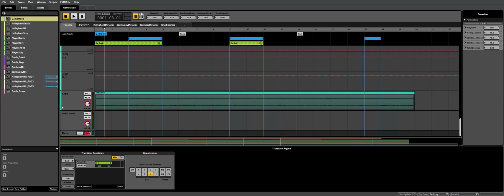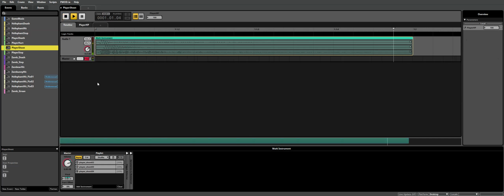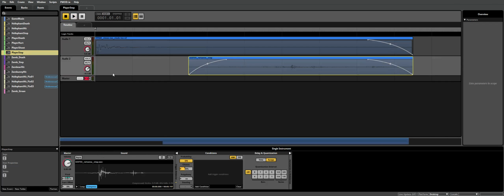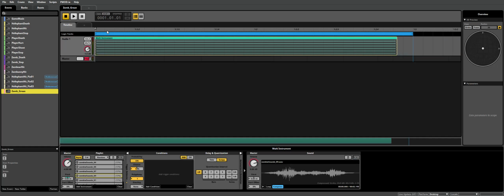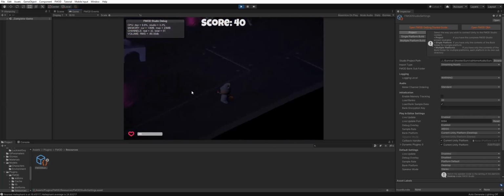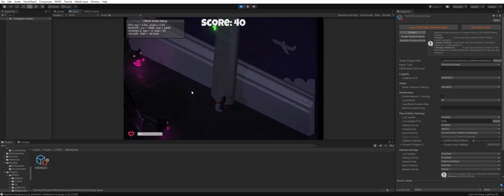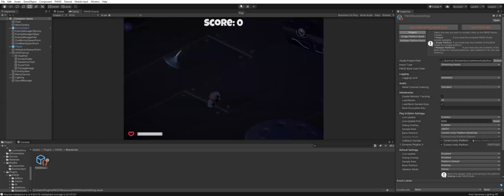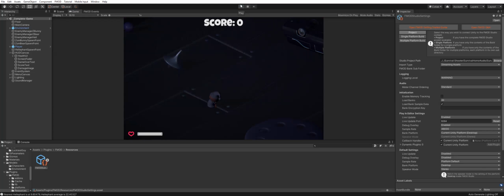Christopher Butcher - Survival Shooter Soundtrack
Soundtrack made in FMOD for the Unity Survival Shooter template.